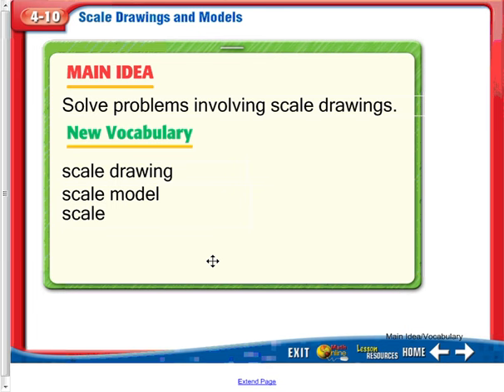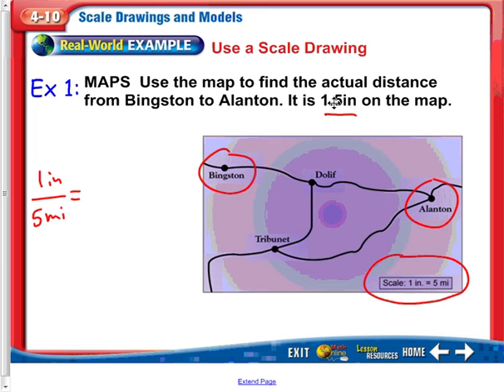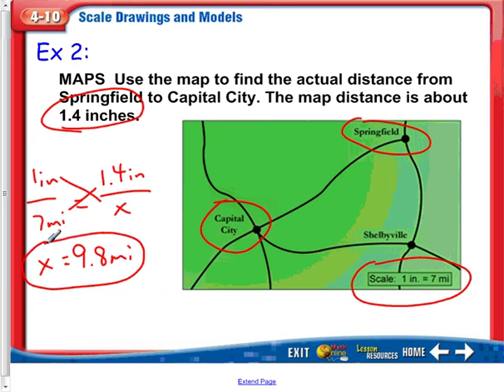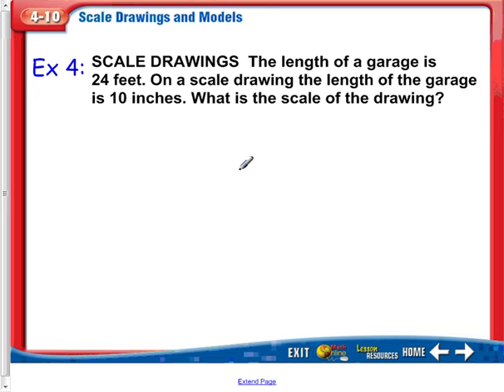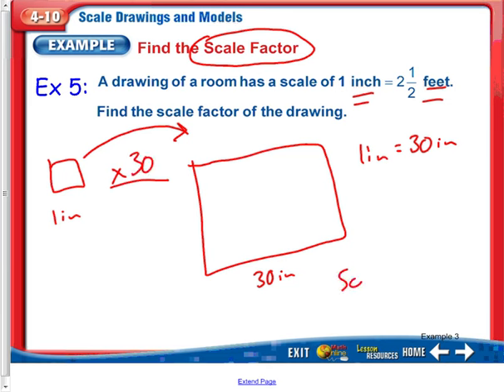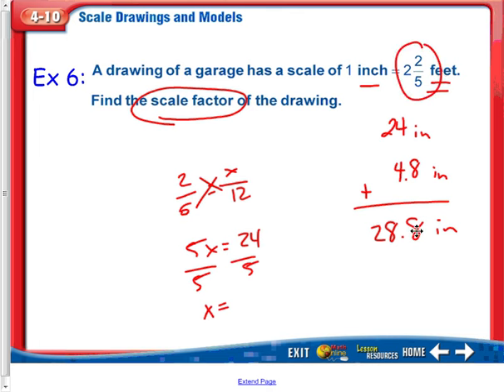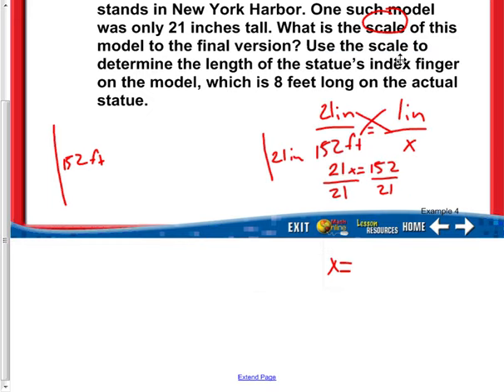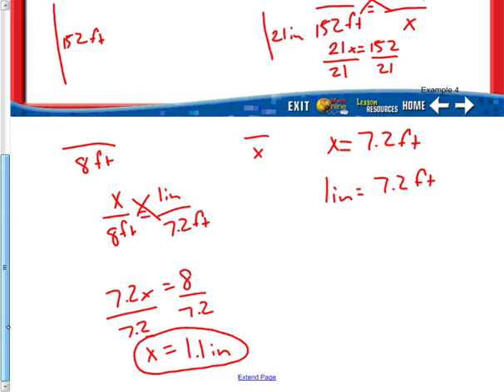4-10 Scale Drawings and Models